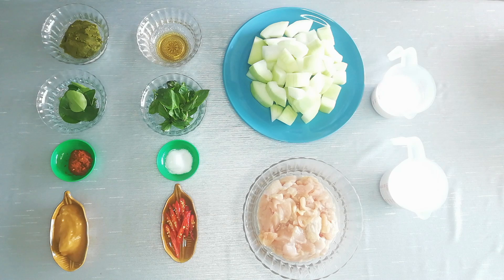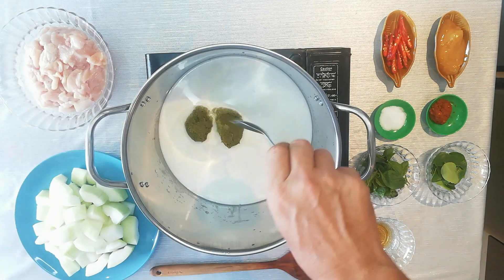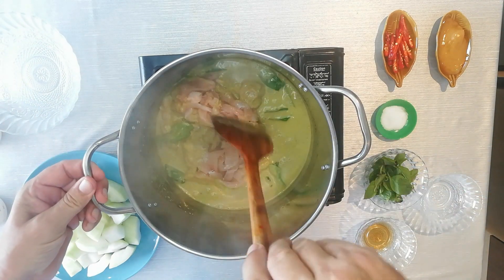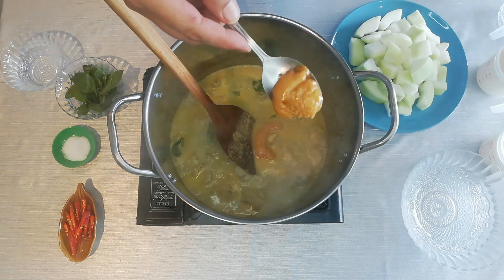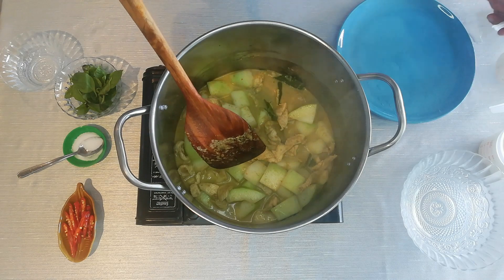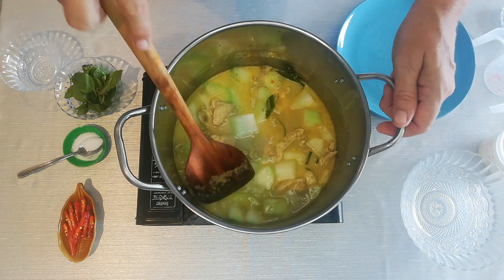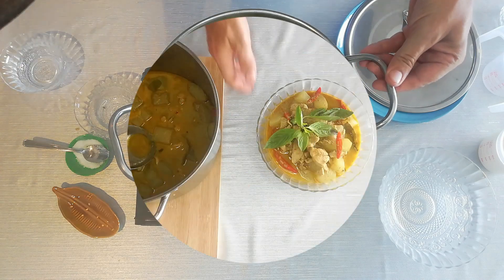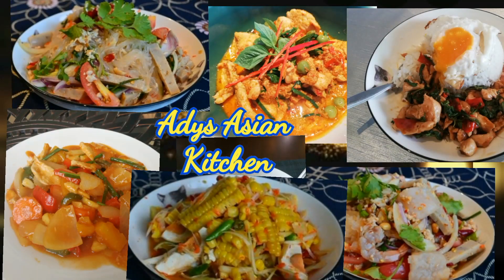Thai​ Green​ Curry​ with Winter Melon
Delicious​ traditional ​Thai​ Green​ Curry​ with full ingredients​ and easy step by step instructions.

1. 400ml Coconut Milk
2. 3 Tbsp Green Curry Paste
3. 1 Tbsp Red Curry Paste
4. 5 Kaffir Lime Leaves
5. 500g Chicken
6. 1 Tbsp Fish Sauce
7. 2 Tbsp Sugar Balm
8. Large Winter Melon
9. 300ml Diluted Coconut Milk.
10. 1 Teaspoon Salt
11. 6 Fresh Sliced Chillies
12. 1 Cup Sweet Basil

Other great recipe's